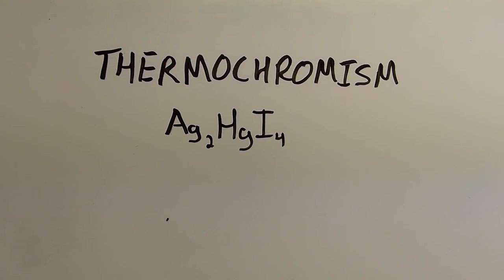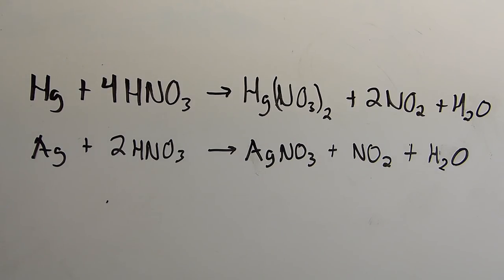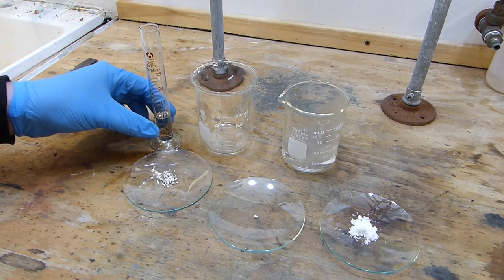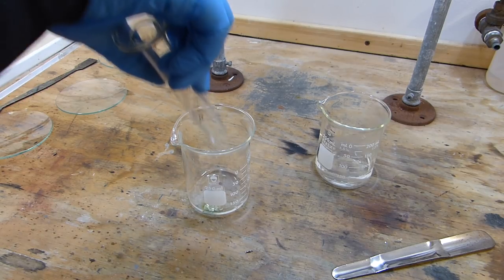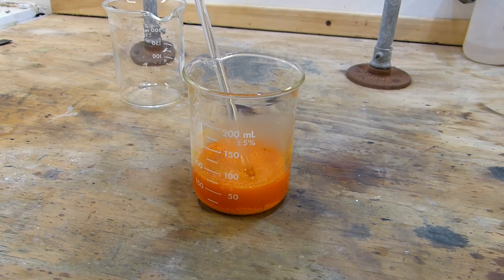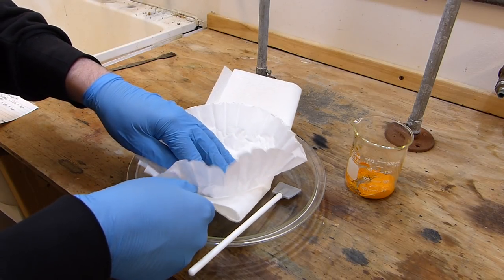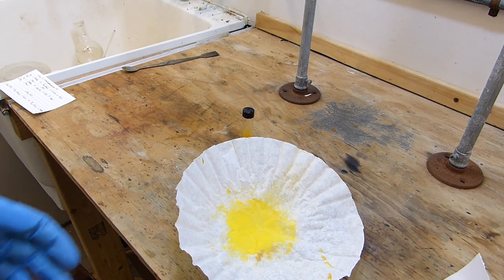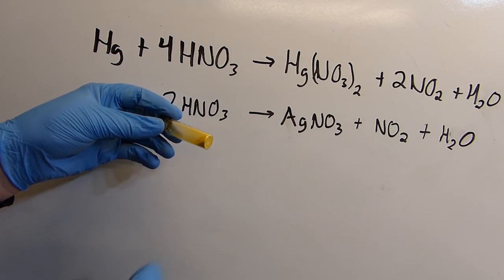Thermochromism ft Silver Tetraiodomercurate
In this video, I make some silver (I) tetraiodomercurate (II) and demonstrate its thermochromic properties.